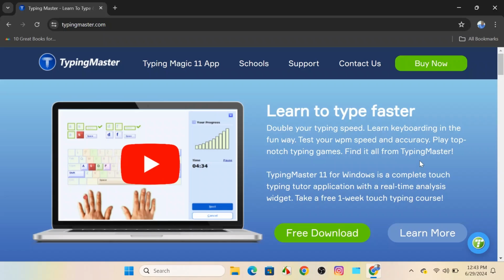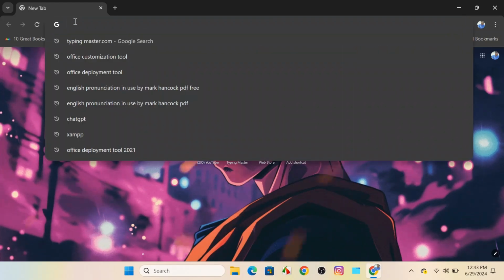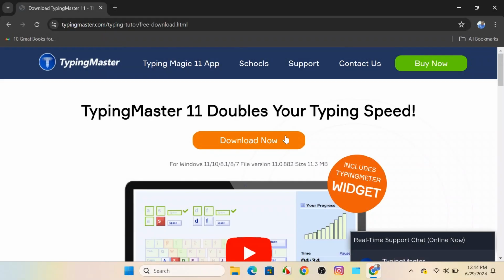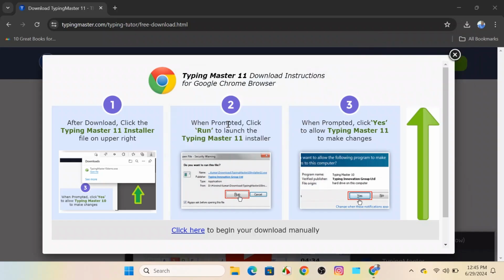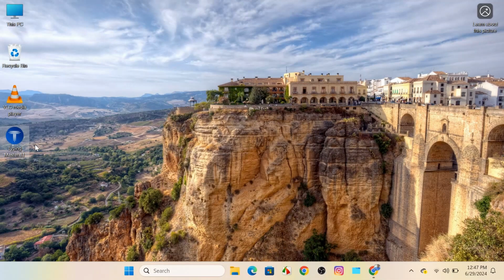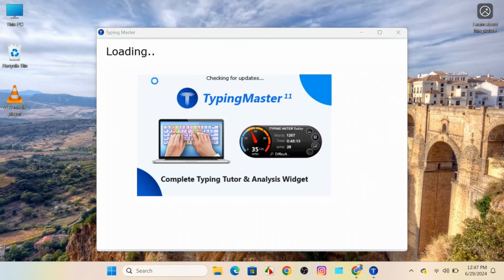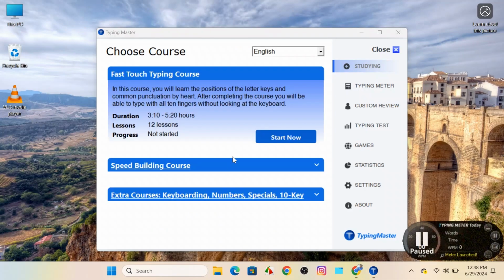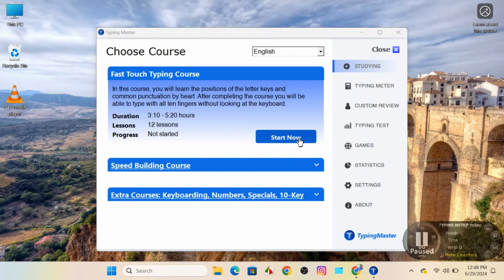How to Download Typing Master | Improve Your Typing Skills Fast!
Ready to boost your typing speed and accuracy? In this comprehensive tutorial, we'll show you how to download Typing Master, a powerful software designed to help you improve your typing skills efficiently. Whether you're a beginner or looking to enhance your existing skills, Typing Master offers the tools you need to become a typing pro.

Typing Master provides personalized exercises, real-time analysis, and engaging games to make learning fun and effective. In this video, we'll guide you through the entire download process, ensuring you can get started right away.

Here's what you'll discover:

Introduction to Typing Master and its features
Step-by-step instructions on how to download Typing Master
Quick overview of the Typing Master interface and key functionalities
Tips for using Typing Master to maximize your learning experience
Follow along as we make downloading Typing Master a breeze, and start your journey to becoming a faster, more accurate typist. Whether you need better typing skills for work, school, or personal projects, Typing Master is the perfect tool to help you achieve your goals.

Don't wait any longer! Watch the tutorial now, download Typing Master, and start improving your typing skills today!